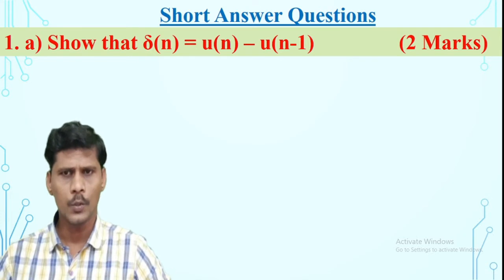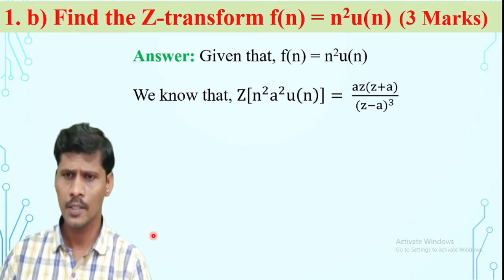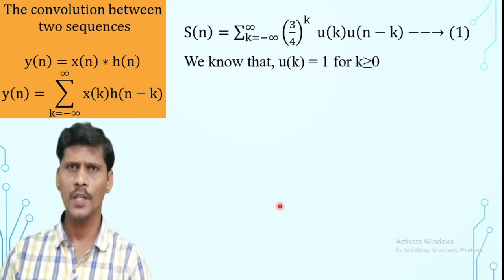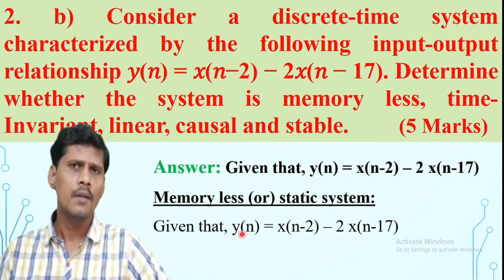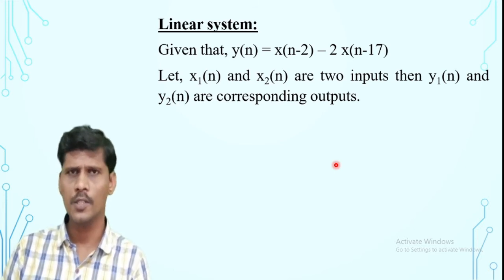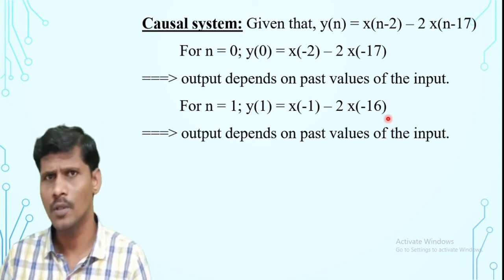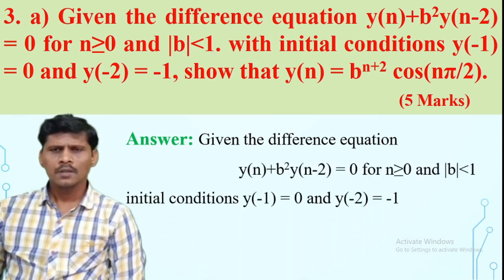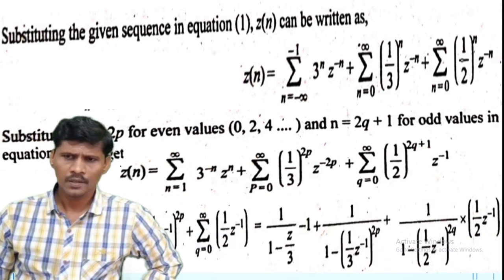DSP_UNIT-1:::::April 2018 Previous Examination Questions & Explanation